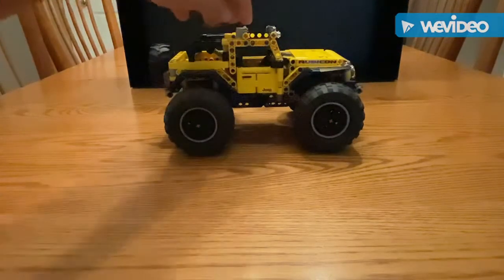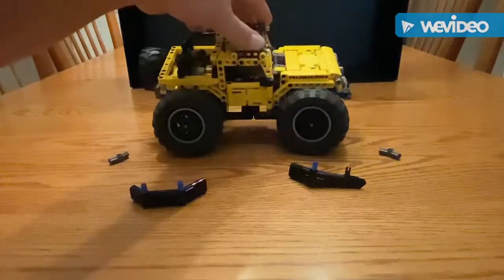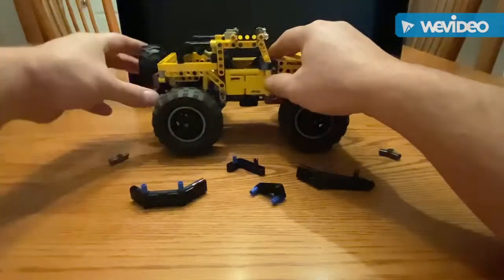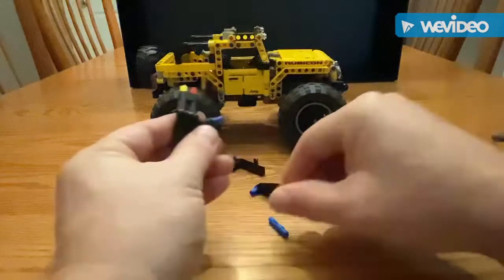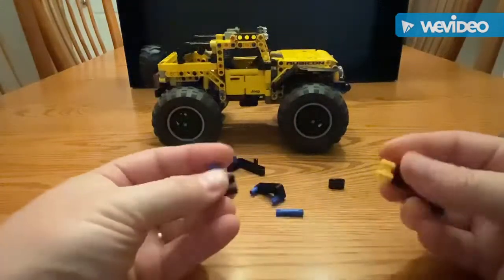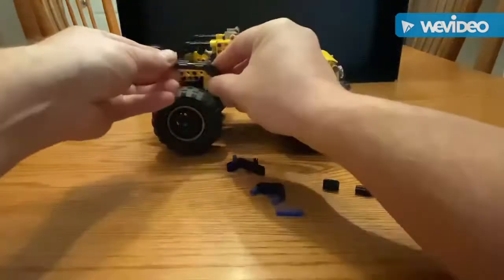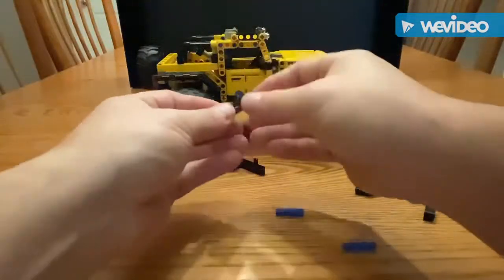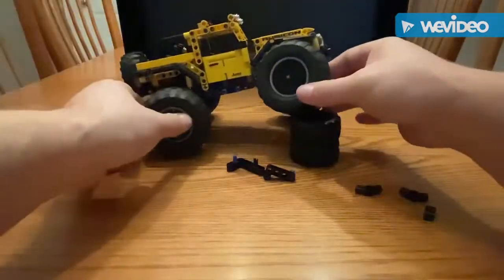LEGO TECHNIC 42122 Jeep Wrangler Fender and Body mods after lift and tire MOC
If you like functionality in your LEGO Technic 42122 Jeep Wrangler after following my tire and lift MOC then here are some options to get you rolling again. Enjoy!